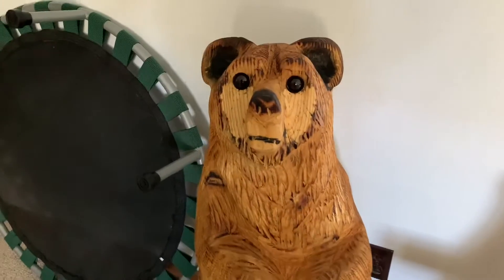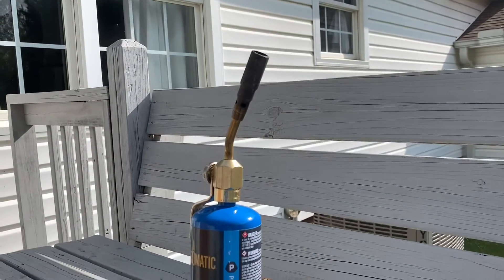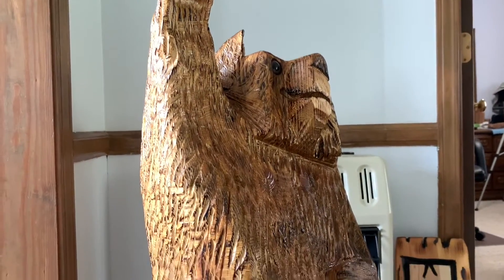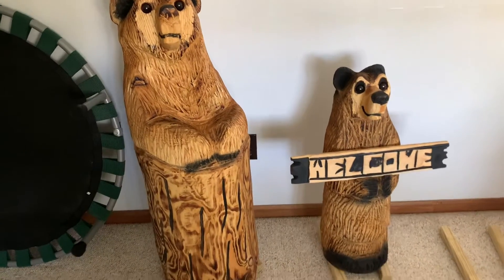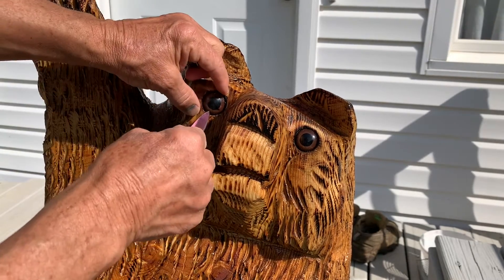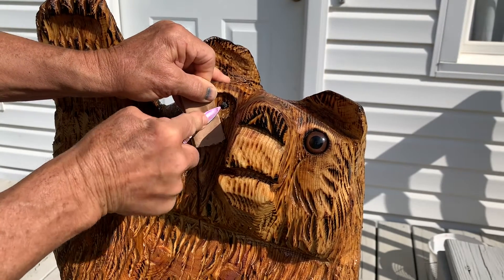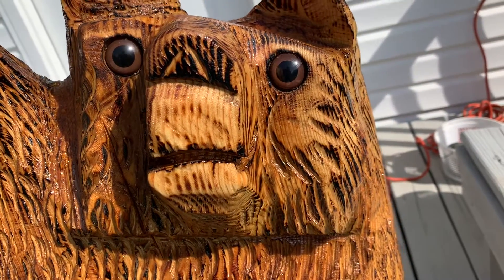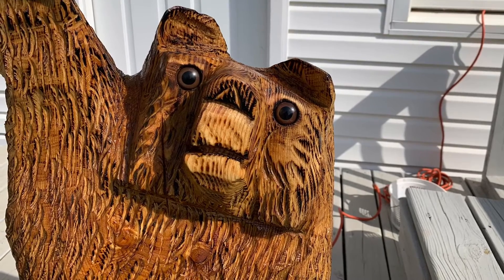Chainsaw Bear Care for Perry Bears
For those who have adopted one of my bears this short video will show how to take care of cracks, remove or replace an eye, prevent mildew under the bear and help your bear outlive you.